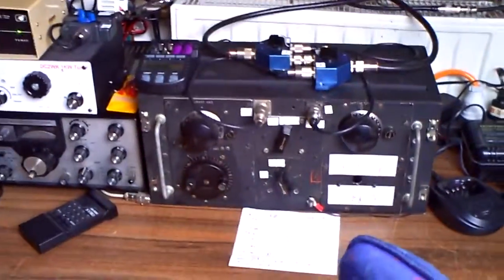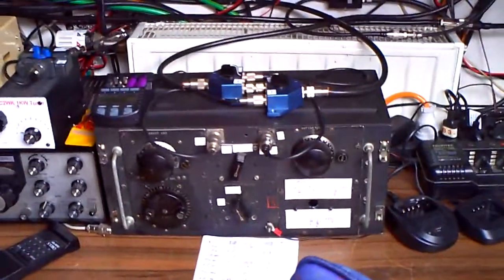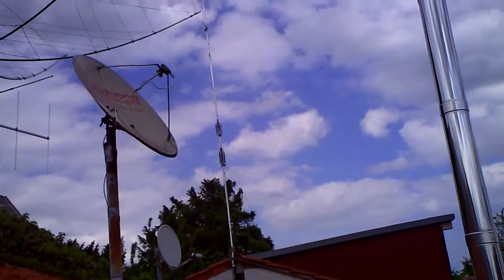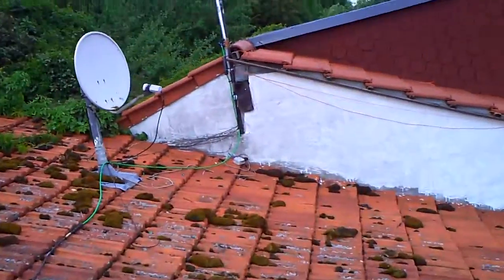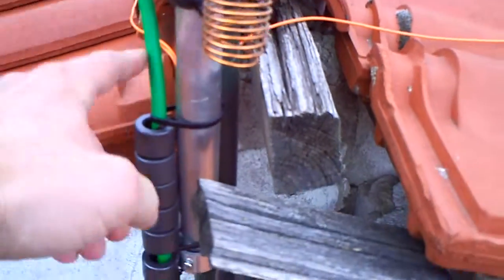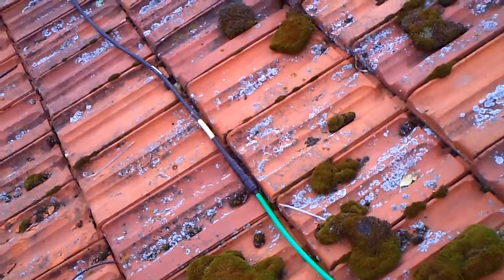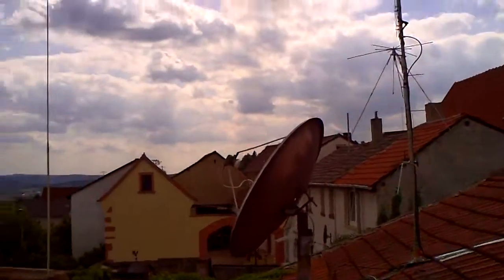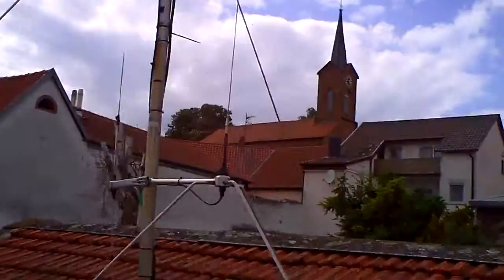DC2WK Antennas at the rooftop (Antenna Setup)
Somebody on youtube ask me to show my antennas.

Here are my antenna installation at my rooftop.